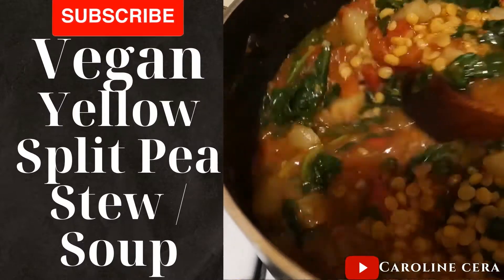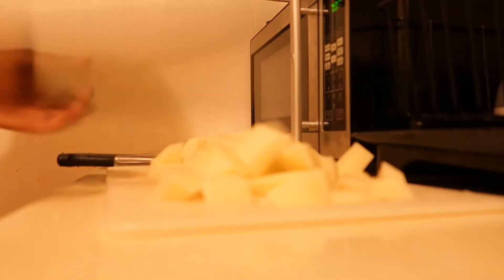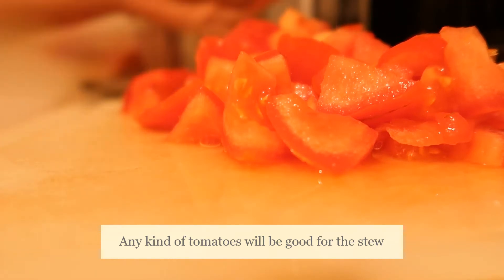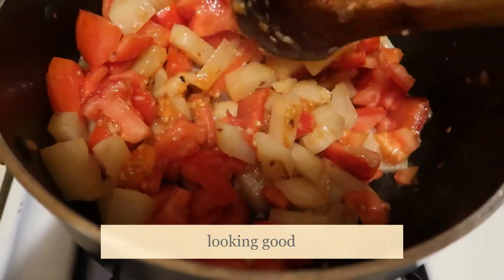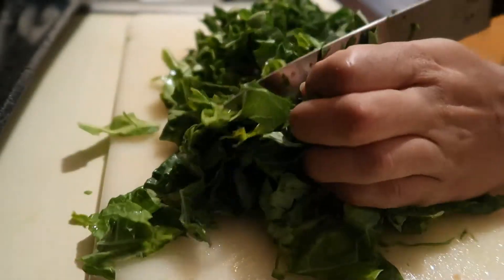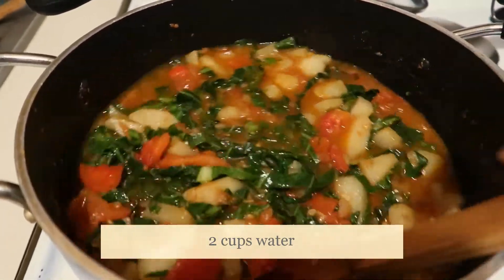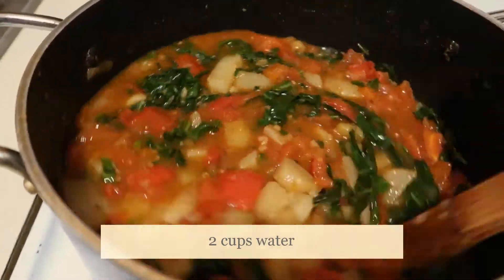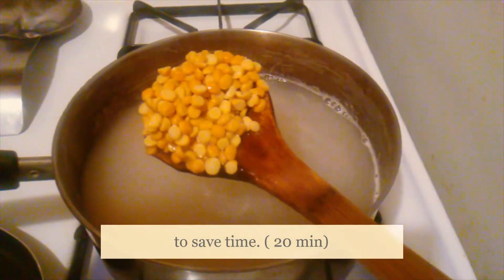Delicious VEGAN lentil Soup RECIPE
vegan split pea soup recipe, vegan lentil chili, One pot stew recipe ( All Plant based )

🖤 If the video was helpful and want to see more Healthy Vegan Meals and travel vlogs.